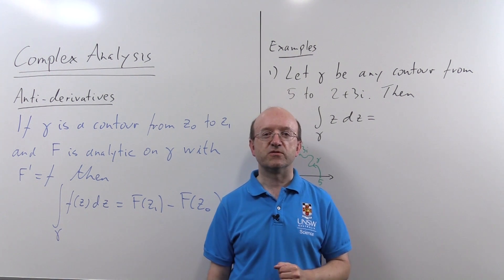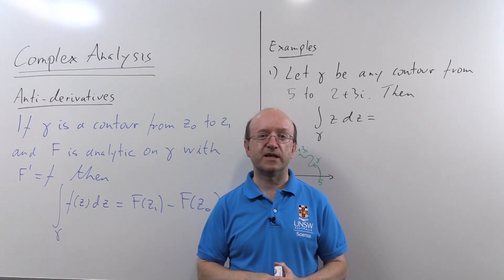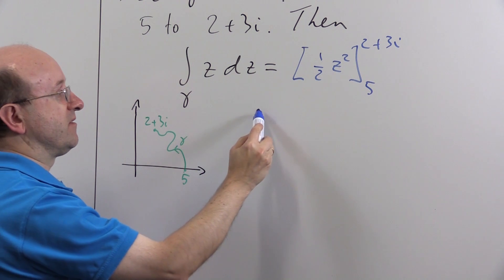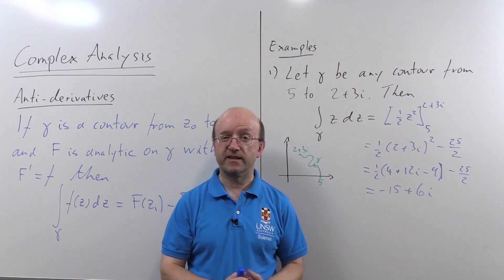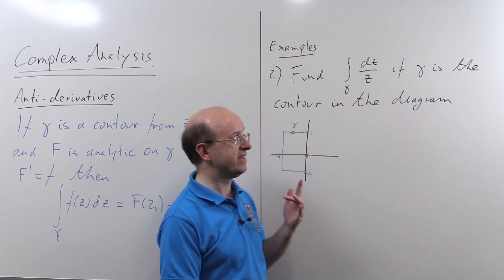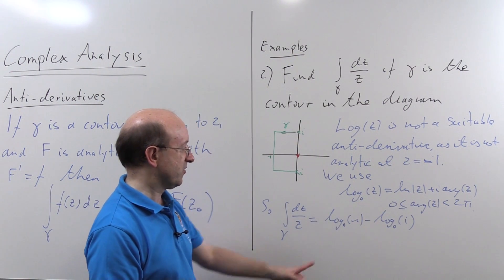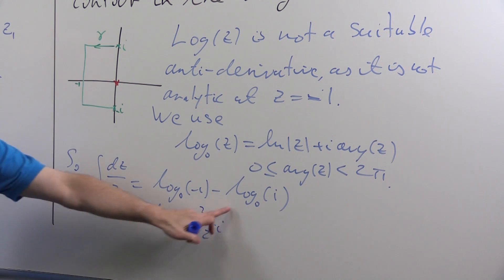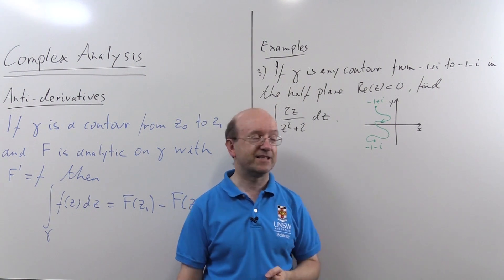Complex Analysis 08: Using anti-derivatives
Contour integration with anti-derivatives. Three examples